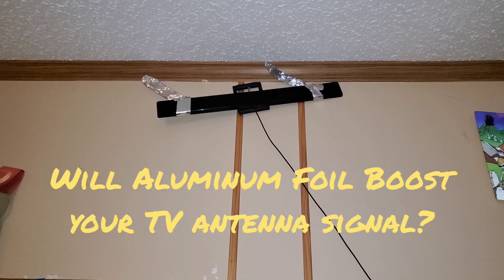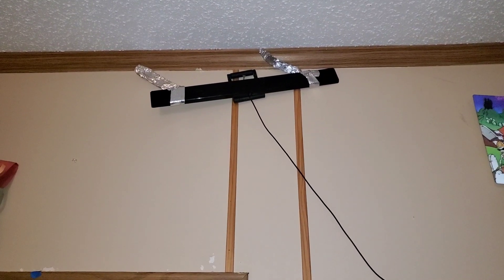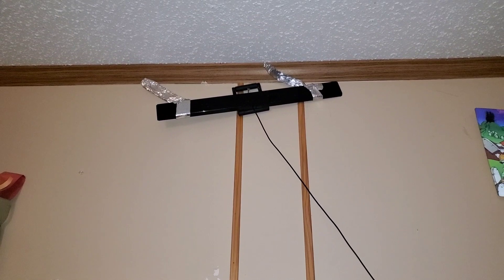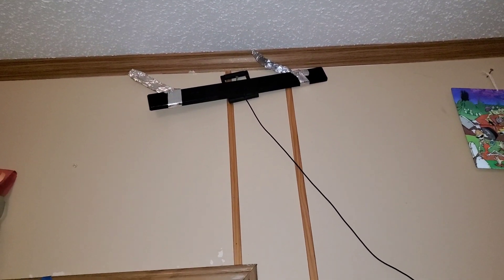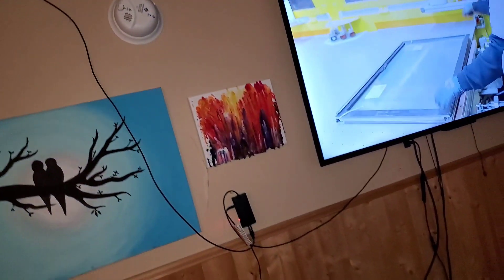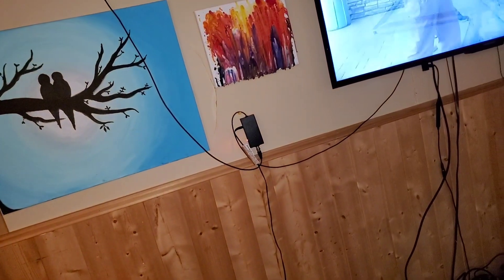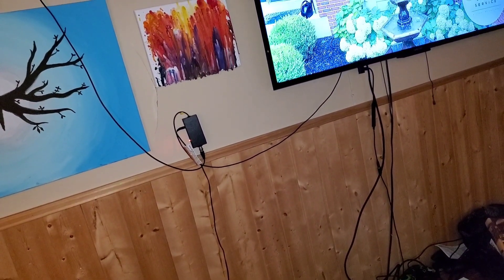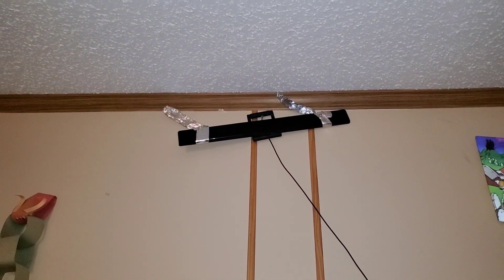Will aluminum foil boost your TV's digital antenna signal? Easy life hack.